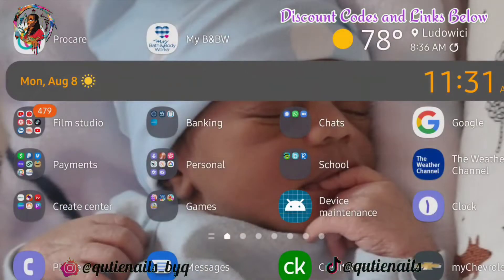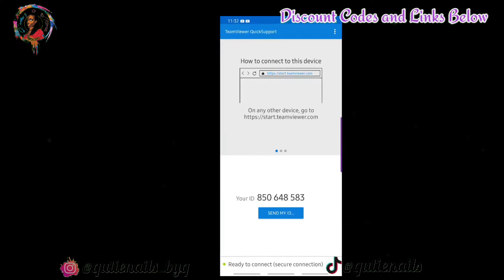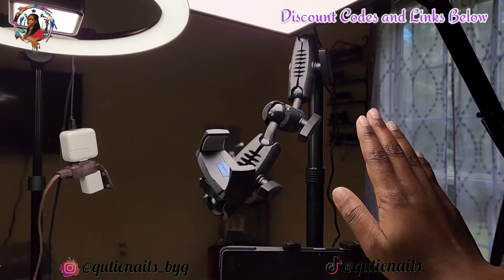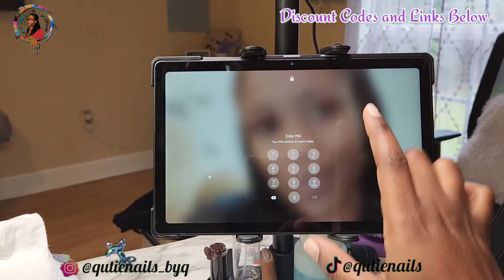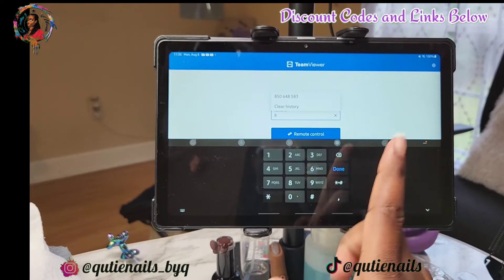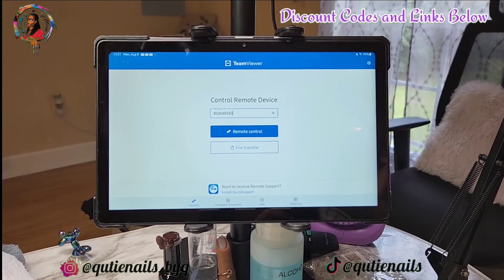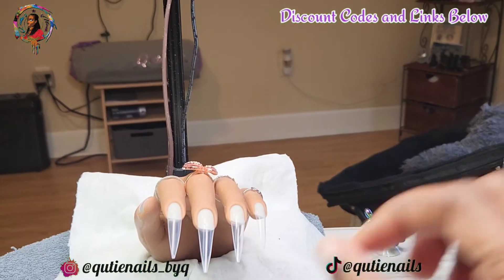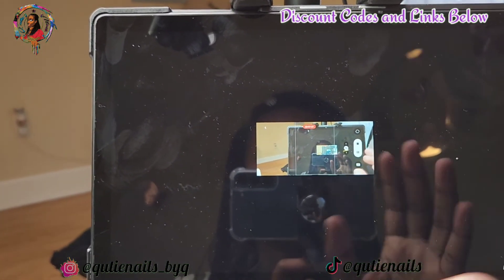How I Record YouTube Videos with Team Viewer Quick Support and Remote Control Apps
Hello Q'uties,

Today's nailspiration is How I Record YouTube Videos with Team Viewer Quick Support and Remote Control Apps

***I do get 10% commission from orders you place with Dani&Toni. I hope you will support me and thank you in advance q'utie patooties ***

I am not a licensed nail technician. All opinions are solely my own from personal experience and watching other nail enthusiasts. Be advised to seek a licensed professional always. Again all reviews and opinicompensationons are solely my own from personal experience and I have in no way been coerced to give false reviews for compensation.